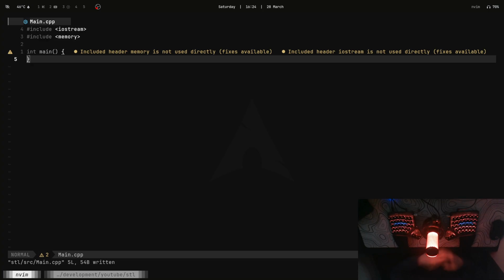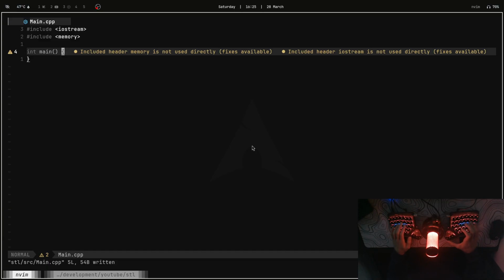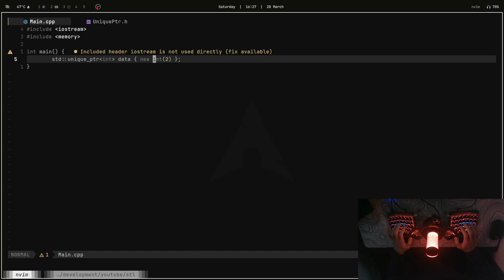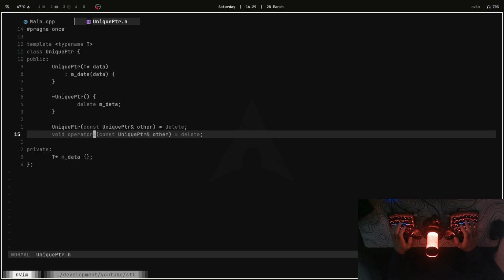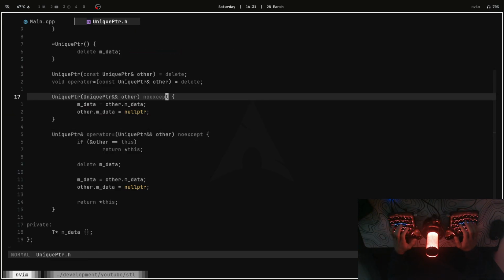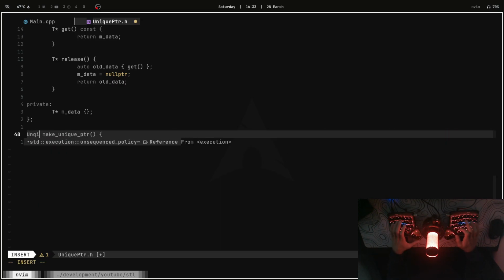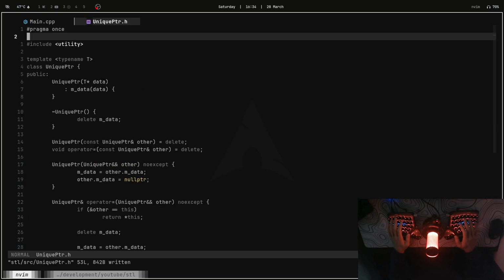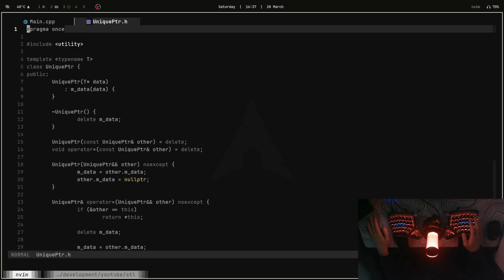What's inside std::unique_ptr?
Reimplementing a very primitive and basic std::unique_ptr class. This is intentionally simplified to show the core features of any std::unique_ptr.